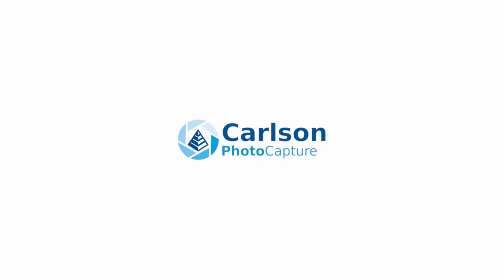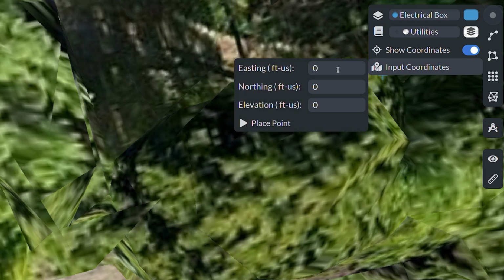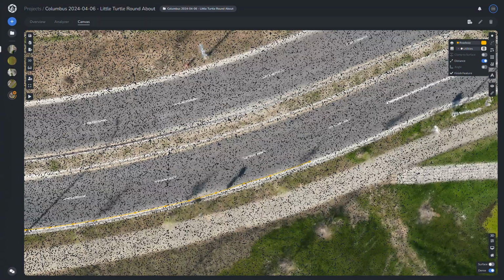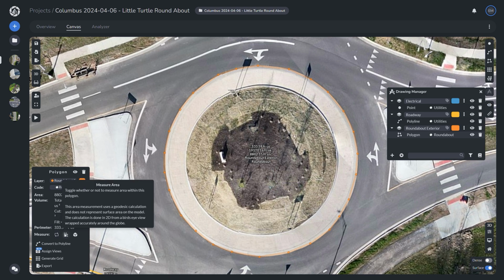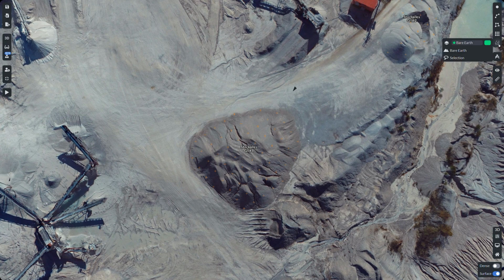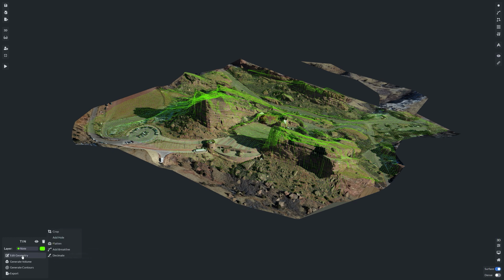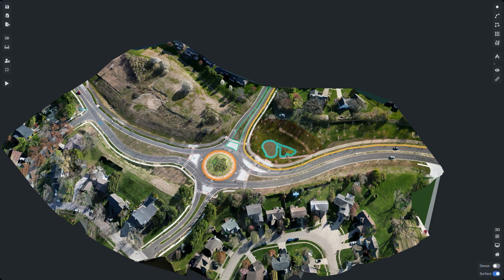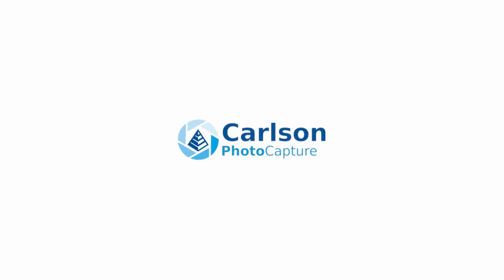Carlson PhotoCapture Tutorials Video 7: Using the Canvas Tab